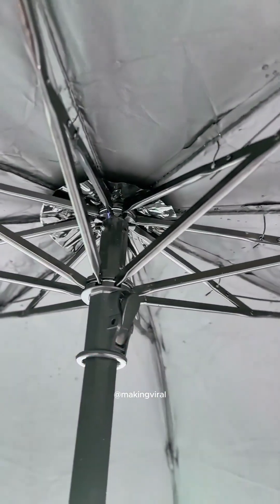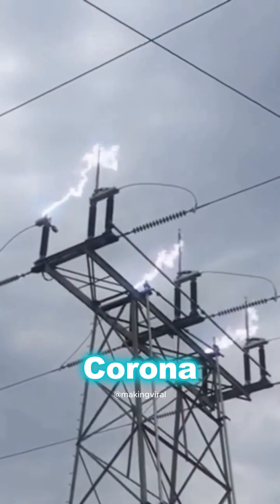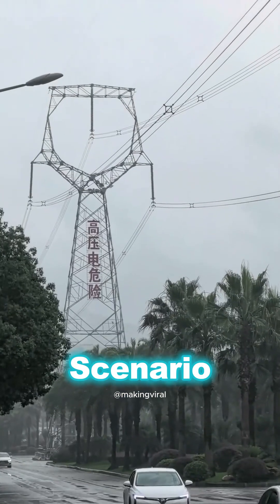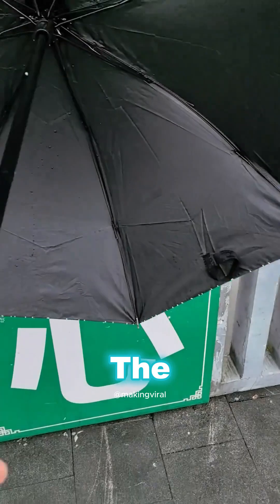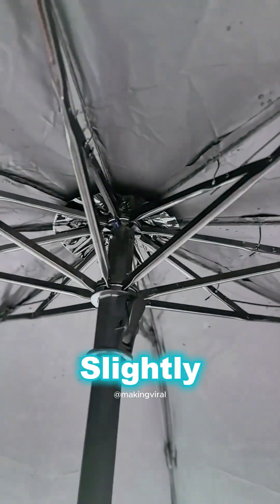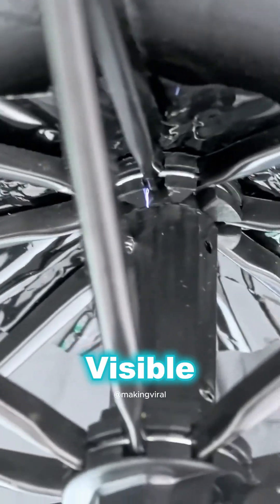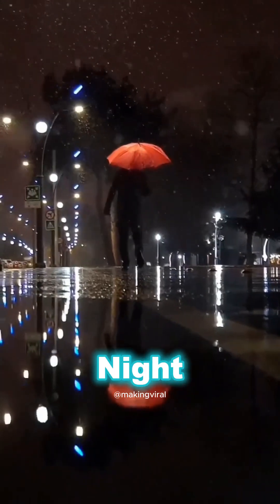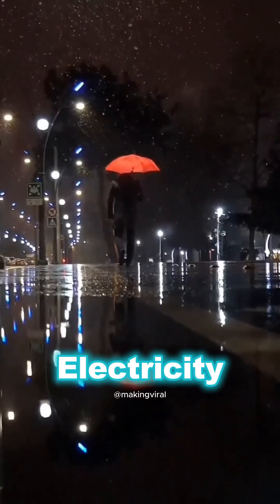Corona Discharge Inside Umbrella | The Science Behind Corona Discharge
This fascinating phenomenon is called corona discharge. In this short video, we'll explain how high voltage electric fields ionize the surrounding air to create visible light. You'll learn how alternating current, moist air, and a grounded umbrella can come together to produce this mesmerizing effect. Next time you see a glowing umbrella near power lines, you'll understand the captivating display of corona discharge!